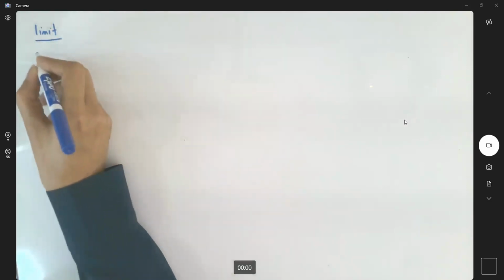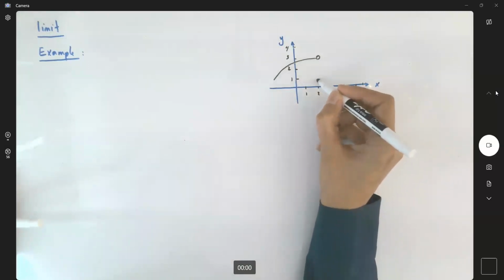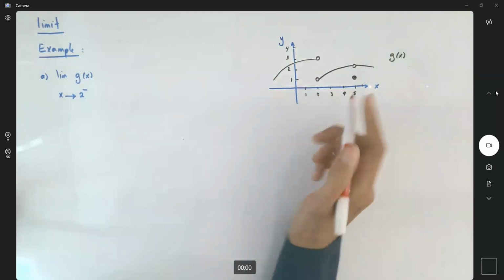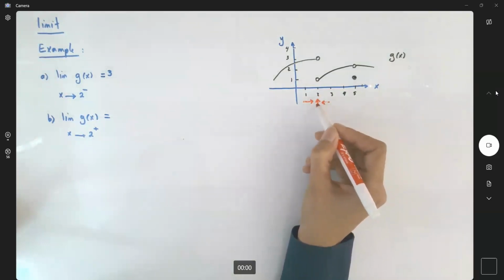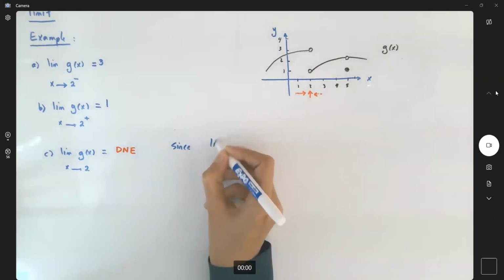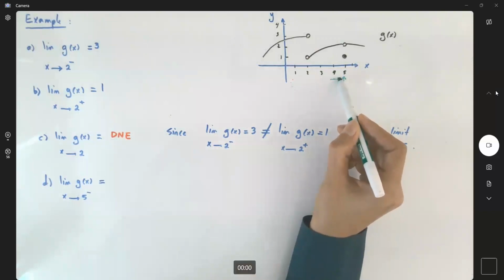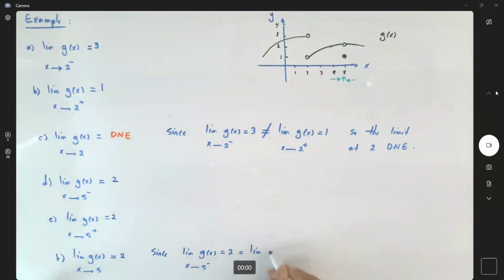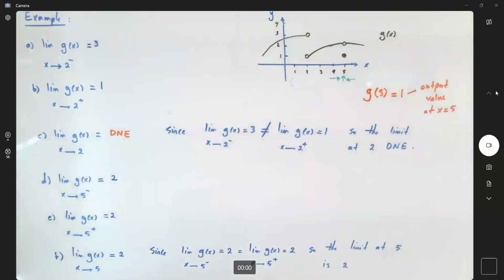Limit from Left and Right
How to find limit from left, limit from right, and the limit of the function.
What is the difference between the limit and the output value of the function?